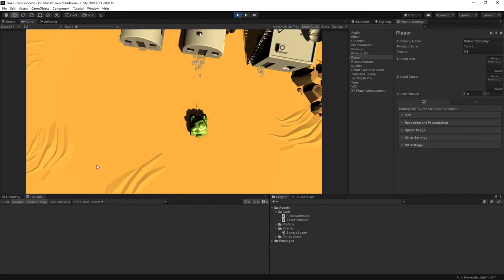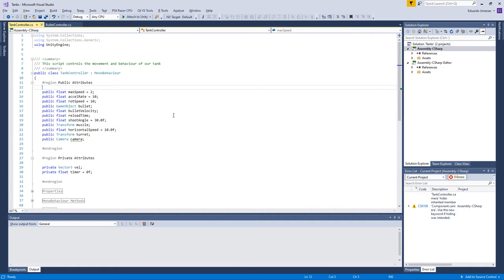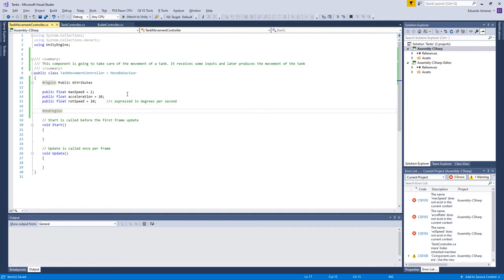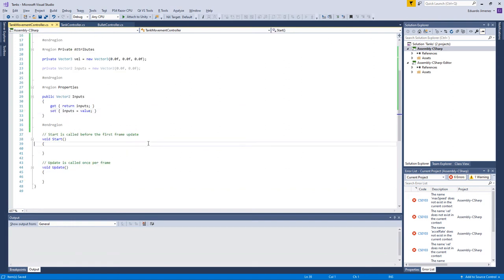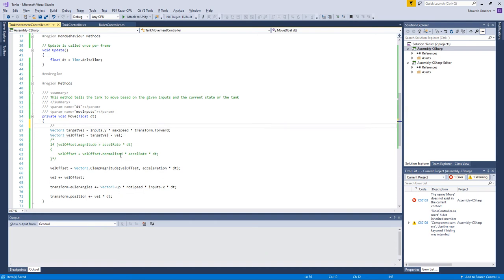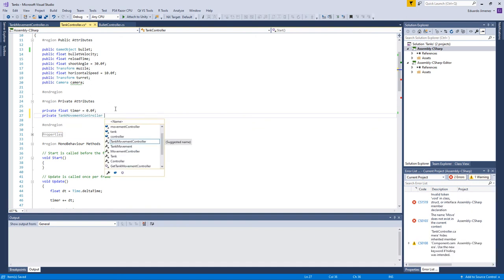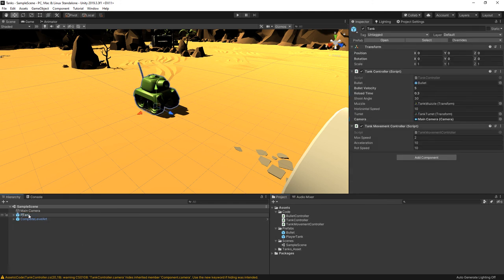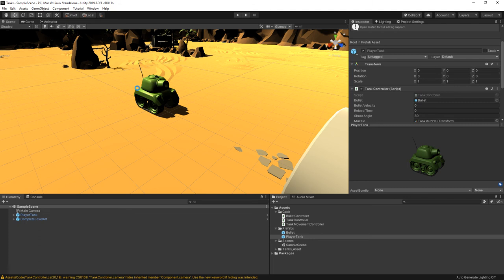Dividing the tank controller part 1: Movement component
In this video we are going to prepare the code of the tank to do some "AI" work. In order to avoid repeating the same code we'er using in the TankController to move and shoot when we tackle the AI tank we are going to divide the code into different components that can later be used by both the player and the AI tank controllers. In this video we create the first component: the TankMovementController and adapt the TankController (which we may later rename for TankPlayerController) to use the TankController for moving.